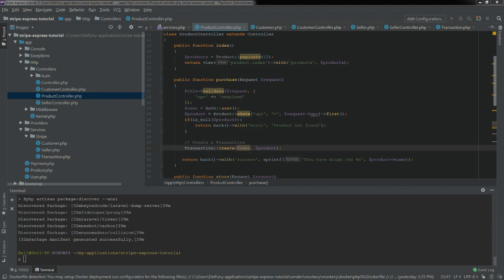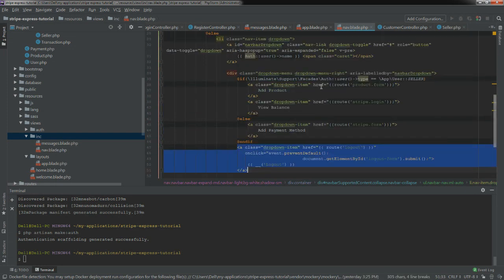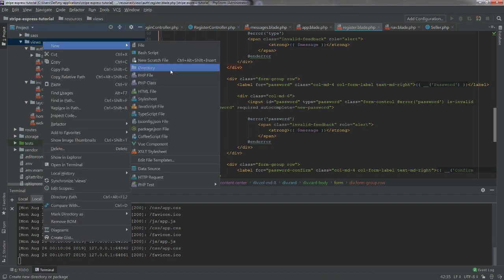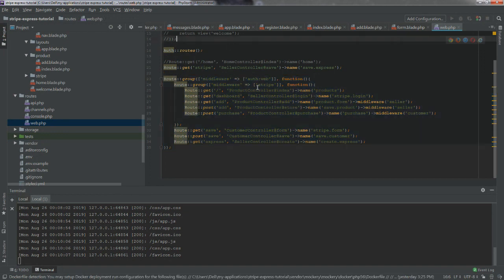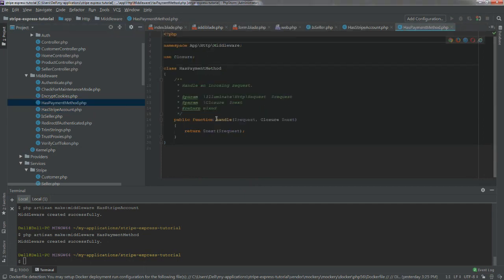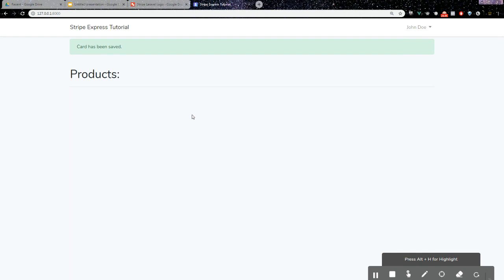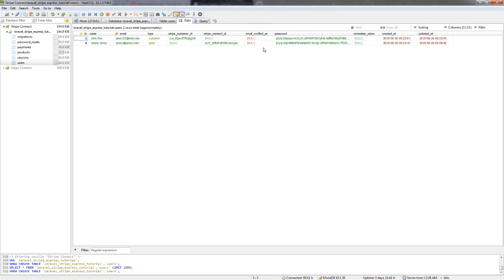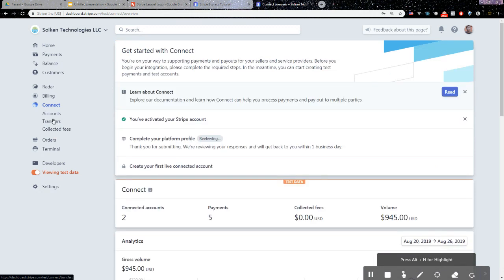Laravel & Stripe Express: Part Five - Views/Routing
This part includes creating the views, middleware and routing to demonstrate our application for the purpose of displaying the process of using Stripe Express.

What Is Stripe Express
Express accounts are a type of Stripe connect account and is generally used for two sided marketplaces where there is a seller selling services or a product and a buyer of those services/product. Examples include:
- Etsy
- Ebay
- Uber
- Lyft

How It Works:
When a customer purchases a product from a seller, the charge will be collected by the platform. A separate transfer with your platform fees extracted will be sent to the connected account.